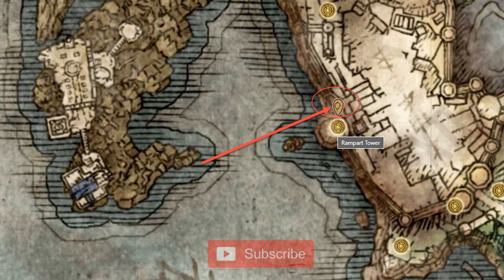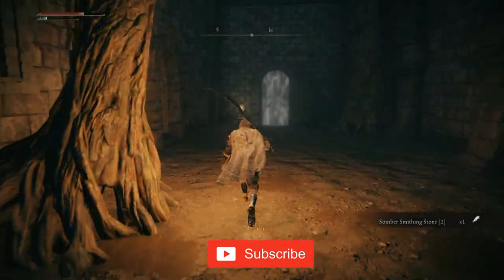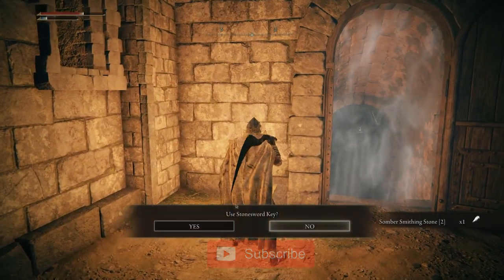Hawk Crest Wooden Shield: How to Find it in Elden Ring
Looking for the Hawk Crest Wooden Shield in Elden Ring? Check out this location guide to find this powerful shield in the game!

Unleash the power of the Hawk Crest Wooden Shield, a formidable medium shield in Elden Ring! Discover it in the legendary Stormveil Castle armory, ready to provide unmatched defense.

Hashtags 🎯